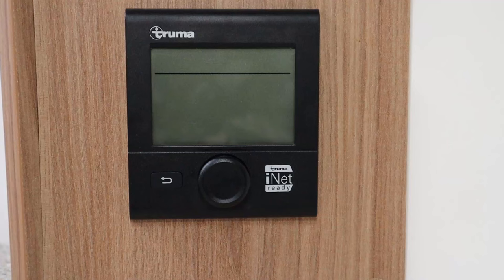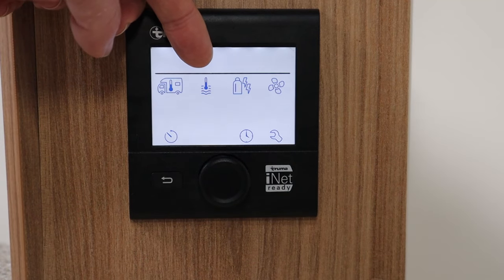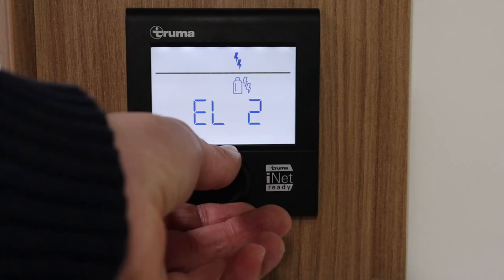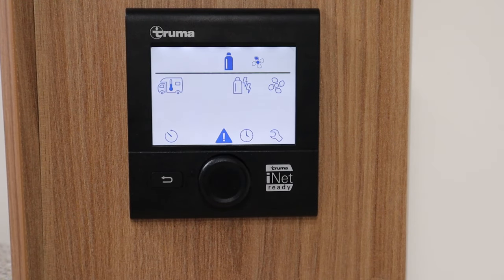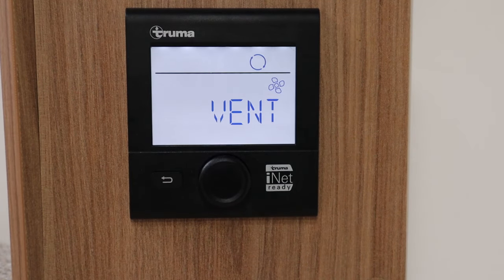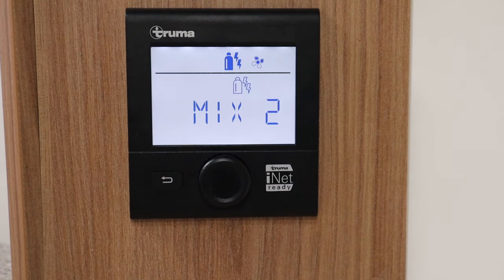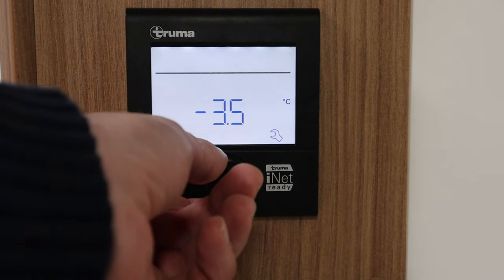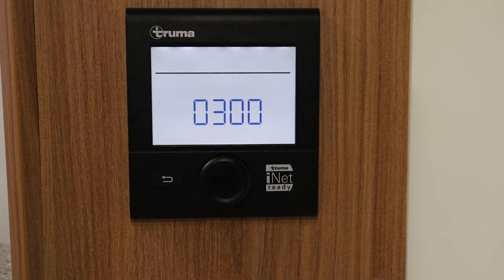Caravan tips for beginners | Truma CP Heating panel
We are looking at caravan tips for beginners and today looking at the Truma CP heating panel found in lots of blow heating settings. This gives you an over of how to use the panel and how to change the seating available on the panel.

Equipment Used

Instagram family caravanning truma combi heater truma heating